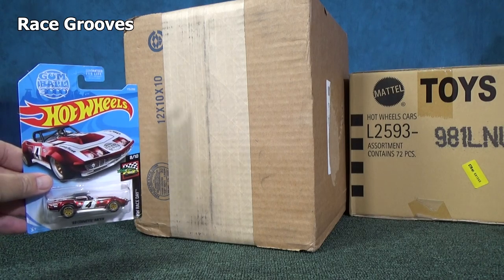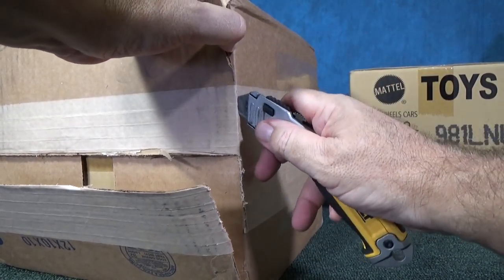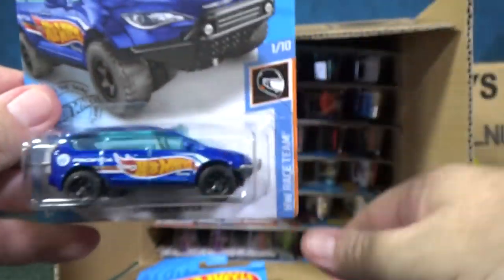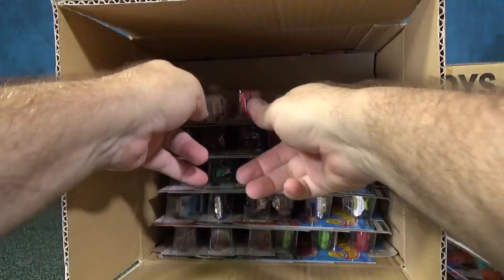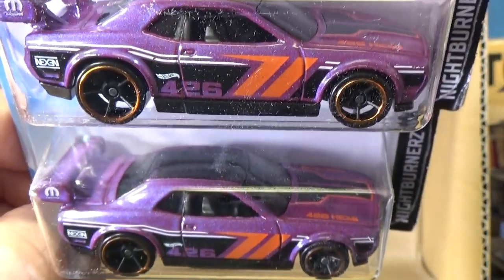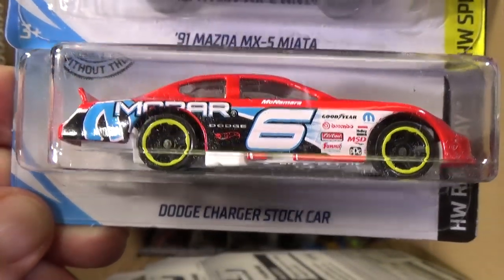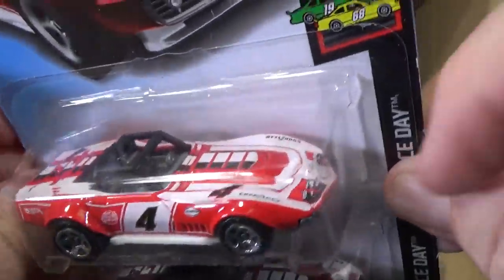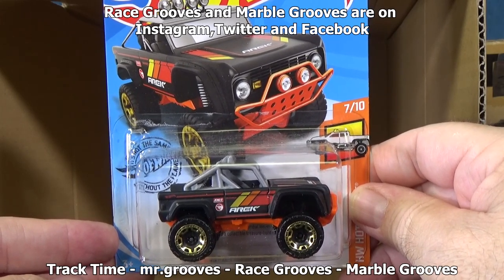2019 K USA Hot Wheels Factory Sealed Case Unboxing By Race Grooves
2019 New Models, First appearance
'64 Nova Wagon Gasser
Rodger Dodger 2.0

I will be checking out those new models and any other bonus content from this case unboxing on my 'collector' channel, mr.grooves

Treasure Hunts
Custom Ford Bronco basic Treasure Hunt

Custom '18 Ford Mustang GT
Tesla Model 3
Deora III

The cars in this case had a base code M09